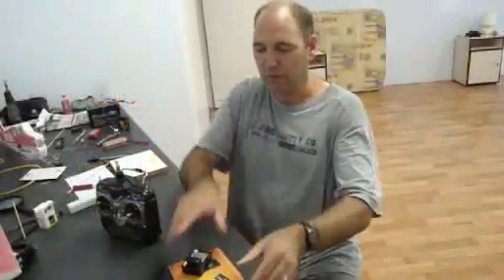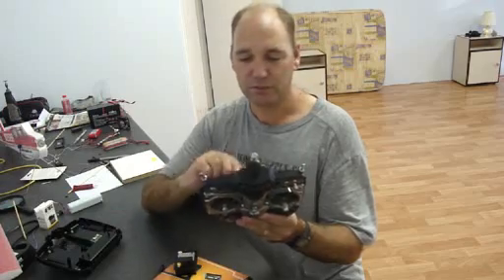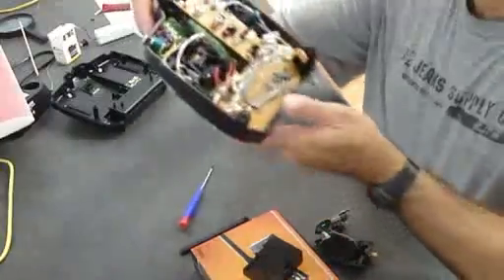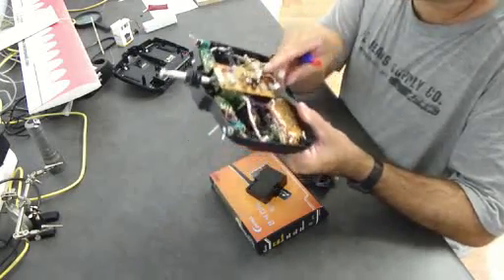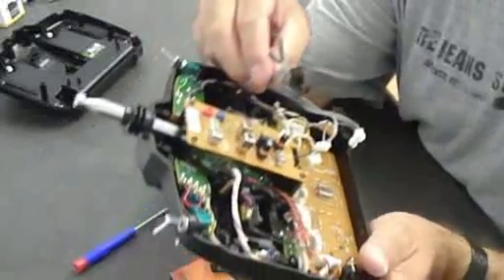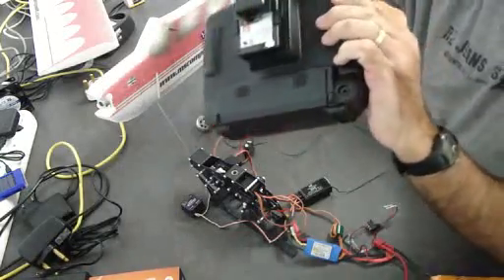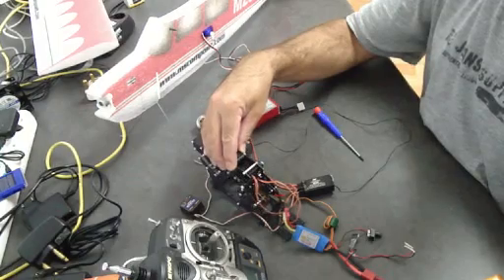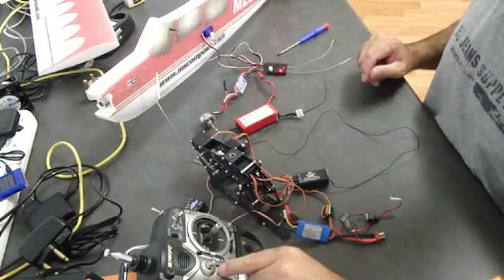Convert JR Propo X-378 RC Radio to work with 2.4GHz Corona Module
Convert JR Propo X-378 RC radio to work with 2.4GHz Corona Module. Help and instruction on how to modify your radio.
RC Radio can now switch between 35MHz and 2.4GHz DSSS.
Take one radio to flying field.
Will also work on 72Mhz radio systems
Corona module CT8J, available from Hobby King
Conversion takes 1 evening.